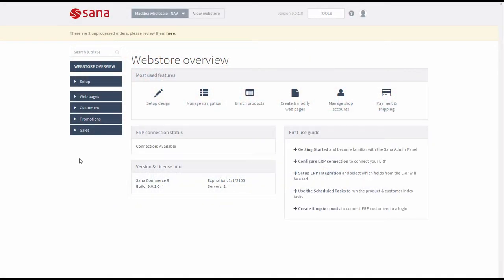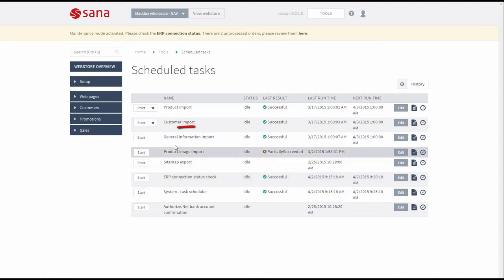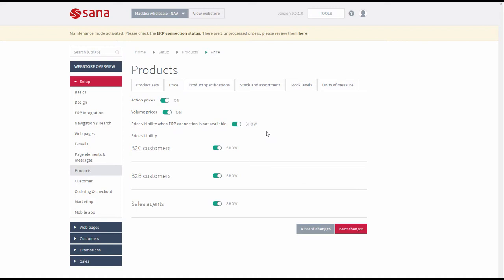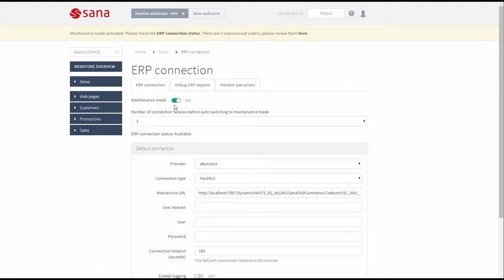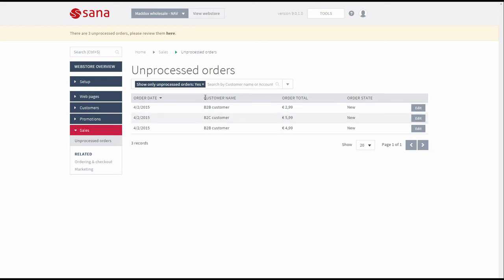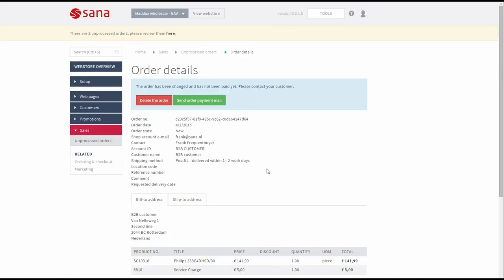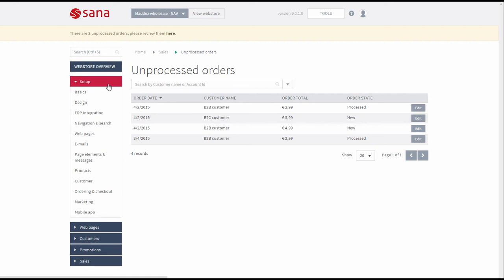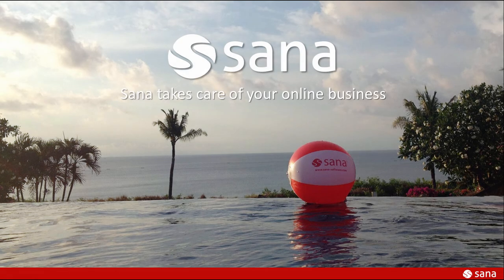Sana Commerce - Unprocessed Orders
Sana Commerce allows to accept orders when connection to the ERP system is not available for some reasons. This allows to continue business operations without interruption. From this demo you will get to know about the maintenance mode and see how to process the orders that are placed in the webstore when connection to ERP is not available.